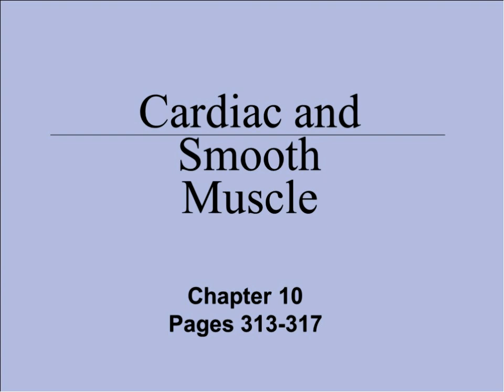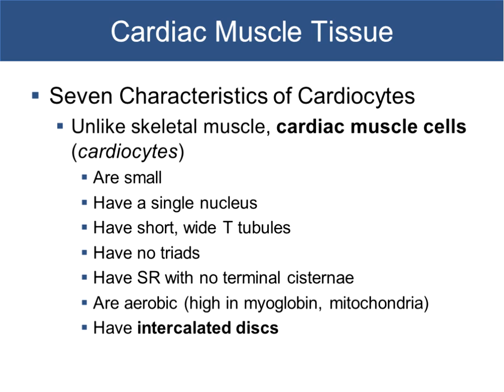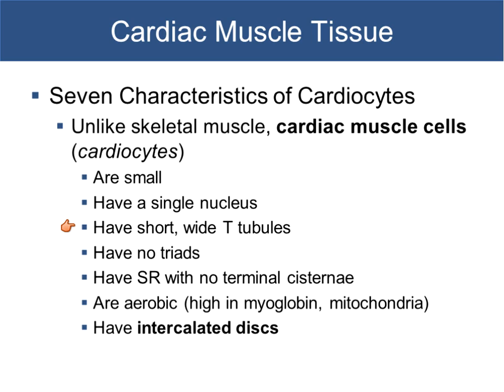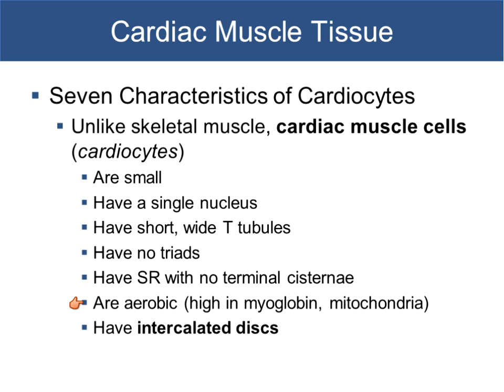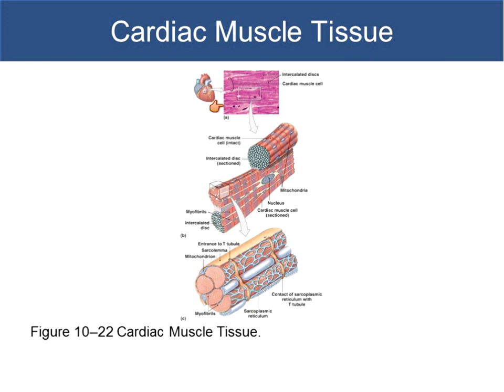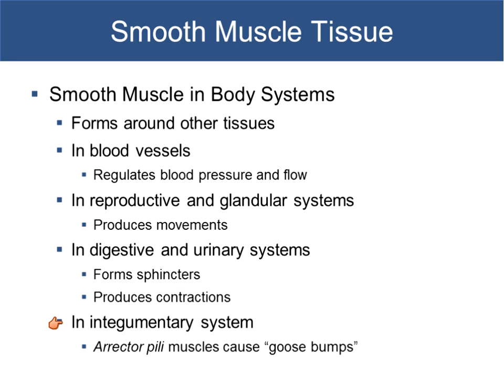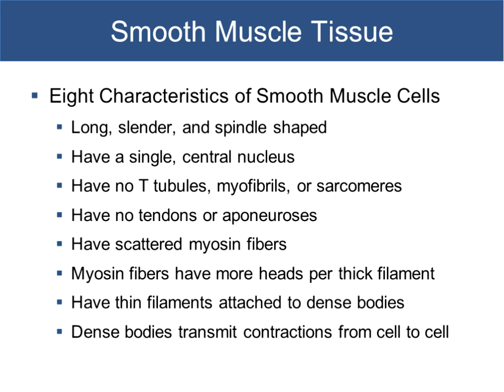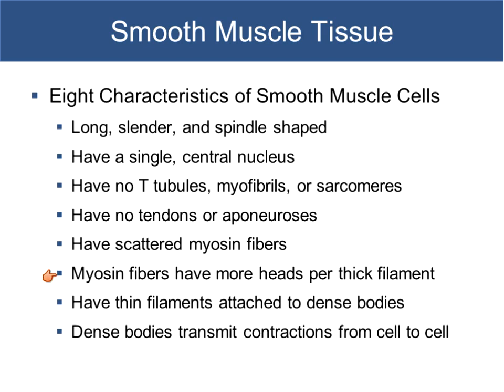11-Muscles lecture part 5